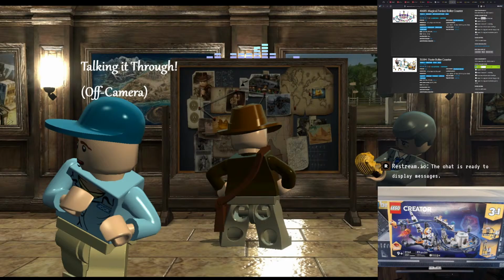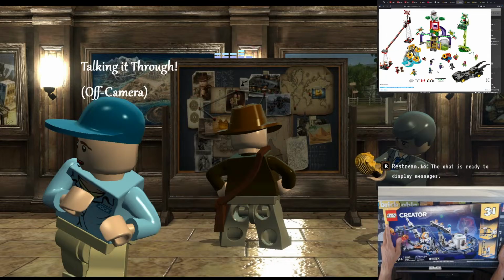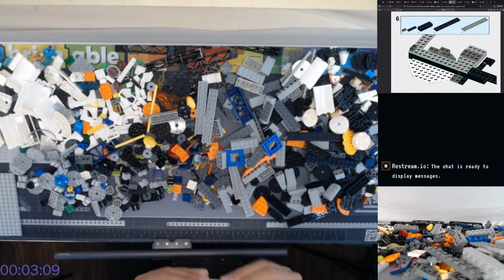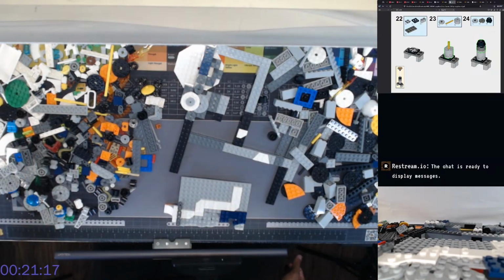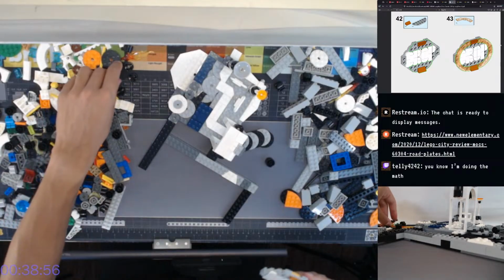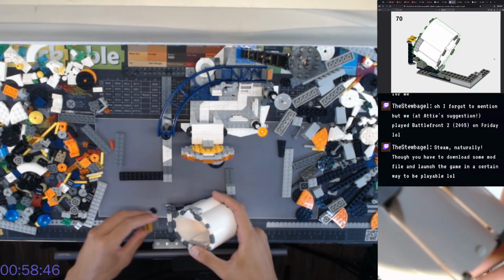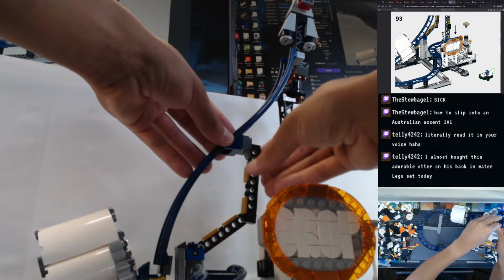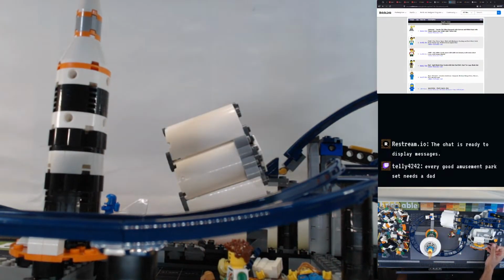Lego City Considerations - How Many Roller coasters is Enough??? - Space - 2026 Weekly Builds 2/22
Building the Lego 31142 Space Roller Coaster!

Let's chill, hang out, and build LEGO!

Music from Uppbeat (free for Creators!)